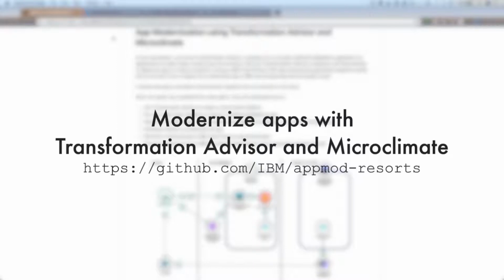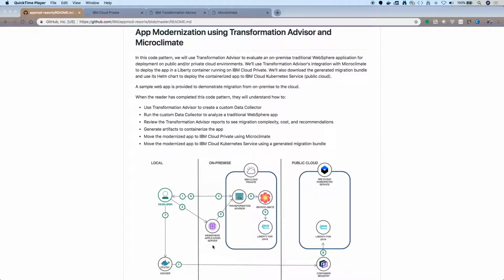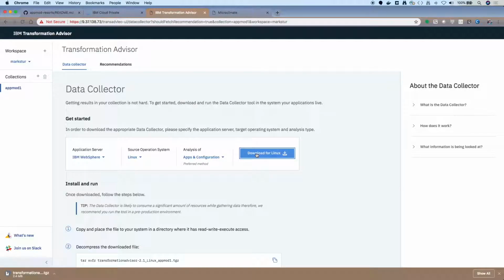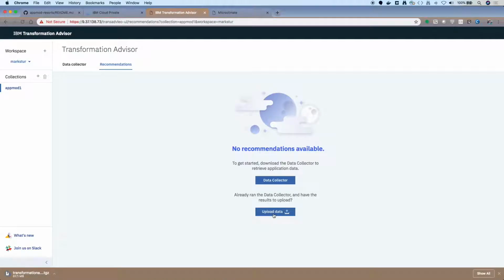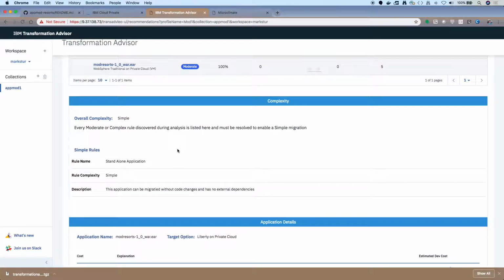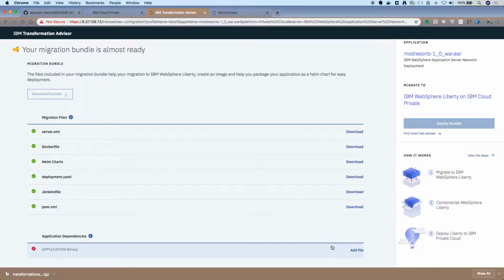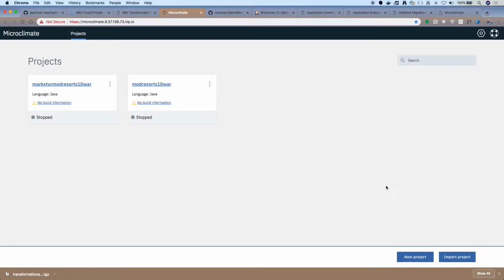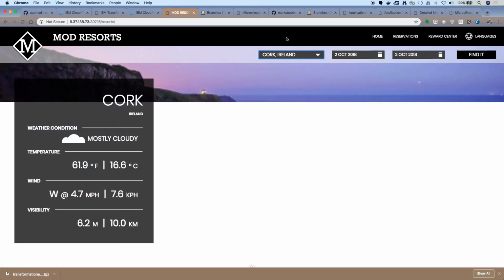Transform your traditional on premises app and deploy it as a containerized app on the cloud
Modernize apps with the Transformation Advisor tool and the Microclimate development environment and deploy them to IBM Cloud Private or the Kubernetes Service on IBM Cloud.